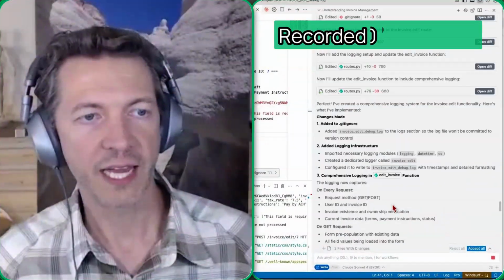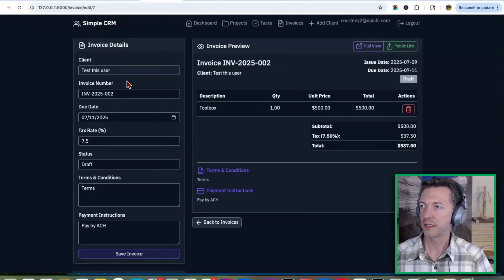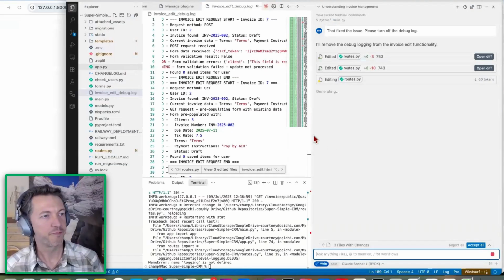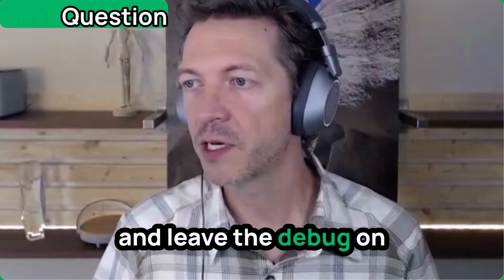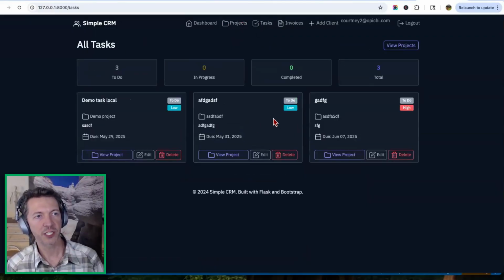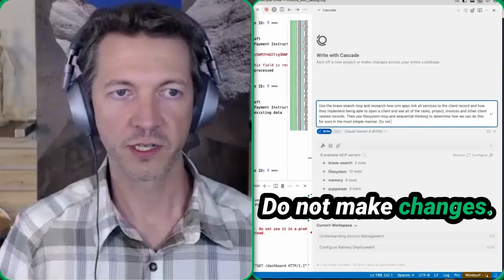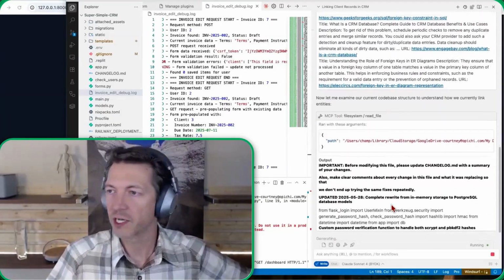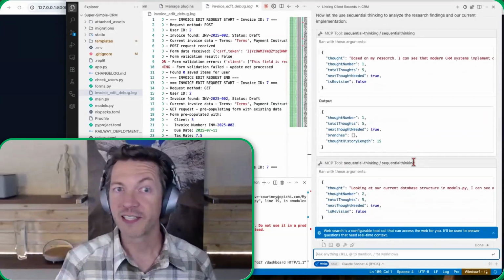How to Debug in Real-Time with File System + Brave Search MCPs (Part 3)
In Part 3 of this advanced MCP series, Courtney continues live debugging on the CRM app’s invoice feature — fixing form validation issues, ensuring client data syncs correctly, and introducing a new challenge: loading client-linked records like tasks, projects, and invoices.

What you'll learn in Part 3:

How to identify and fix a failing form using sequential thinking + file system MCPs

Why debug logs can break your app if left running — and how to disable them safely

How to use the Brave Search MCP to research UX patterns in CRM design

Real-world prompting strategy: chaining multiple MCPs to solve layered problems

Tips for getting better AI performance by writing “Do not change anything else” prompts

Bonus: Community insights on Base 44, its supabase integration, and how it compares to Lovable

📌 If you’re building AI-integrated apps and want to debug more like a pro, this walkthrough blends real fixes with smart strategy.